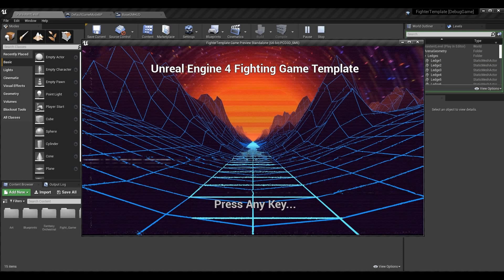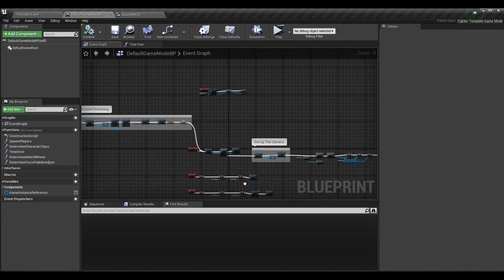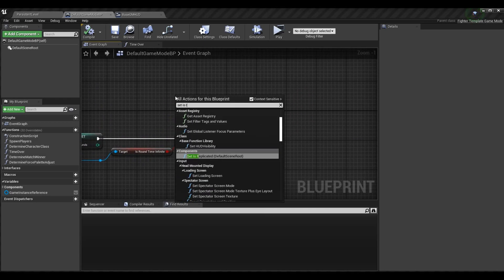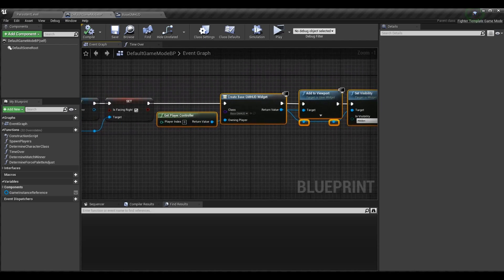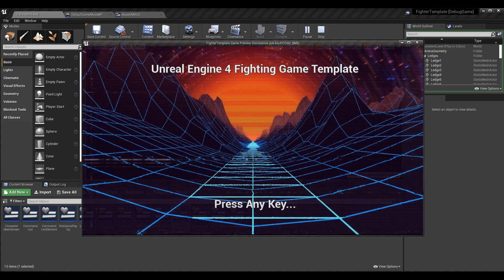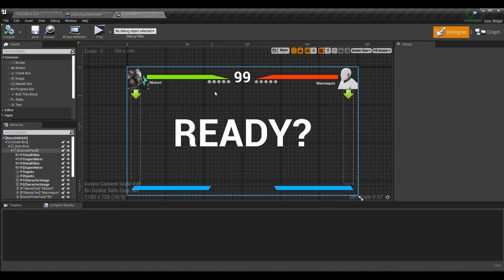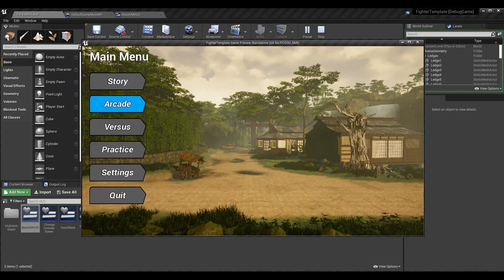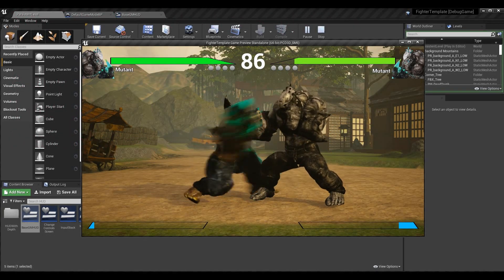Utilizing Settings In Match | How To Make YOUR OWN Fighting Game | UE4/UE5 & C++ Tutorial, Part 132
Here is the one-hundred and thirty-second installment of the Unreal Engine 4 and C++ Fighting Game Tutorial series. In this episode, I go over using selected options from the Settings Menu in the game, updating the HUD to be dynamic based on number of rounds and round time, and finalizing the basic Settings Menu logic.

A HUGE THANKS TO:

► Character Avatar: David Marshall (MalthaelsMight).
► Intro Video: Pedro J. Burgos (@Shadow_Magnus).